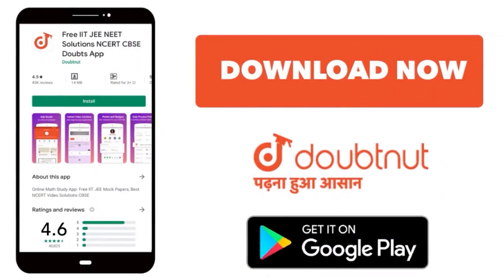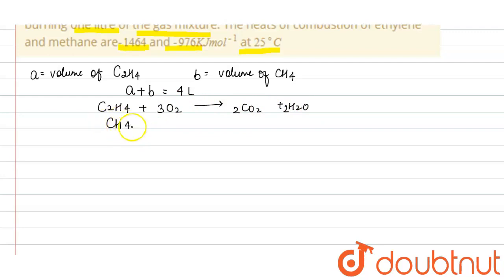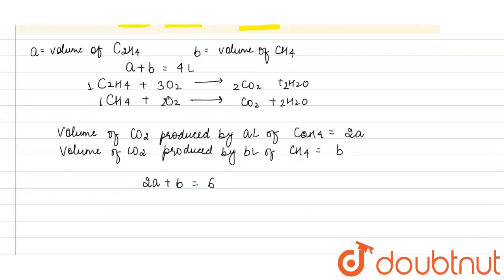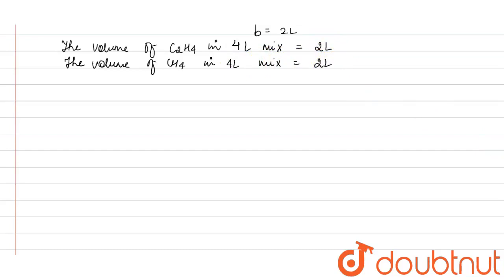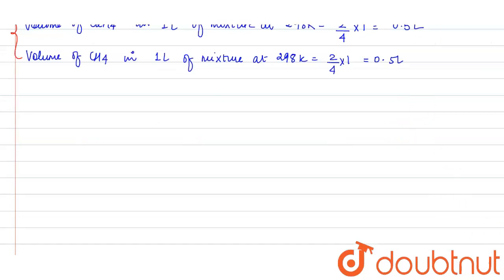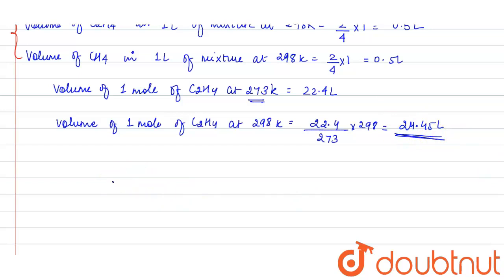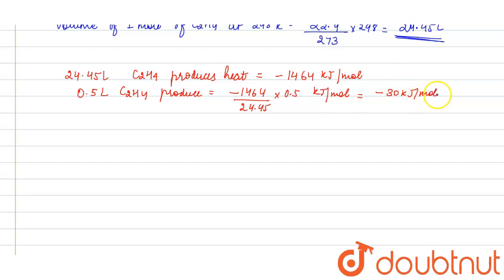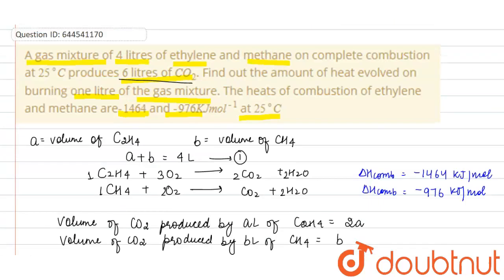A gas mixture of4 litres of ethylene and methane on complete combustion at 25^(@)C produces 6 li...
A gas mixture of4 litres of ethylene and methane on complete combustion at 25^(@)C produces 6 litres of CO_(2). Find out the amount of heat evolved on burning one litre of the gas mixture. The heats of combustion of ethylene and methane are-1464 and -976 KJ mol^(-1) at 25^(@)C
Class: 12
Subject: CHEMISTRY
Chapter: THERMODYNAMICS
Board:IIT JEE

👉 Have Any Query? Ask Us.